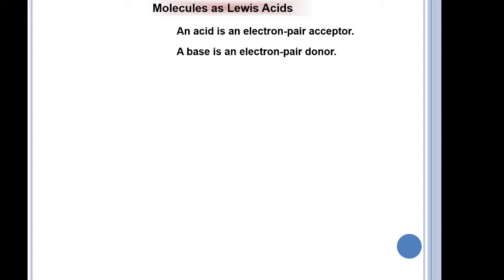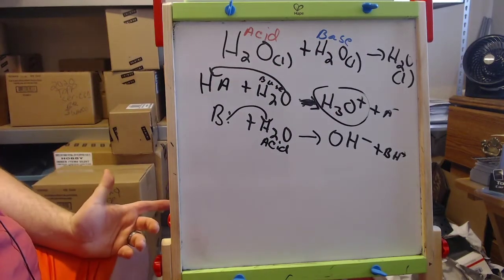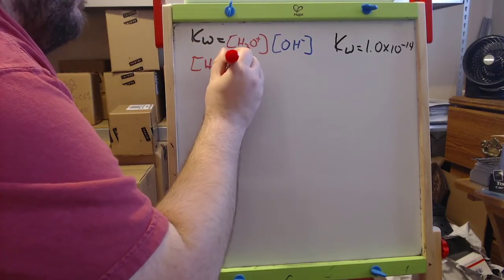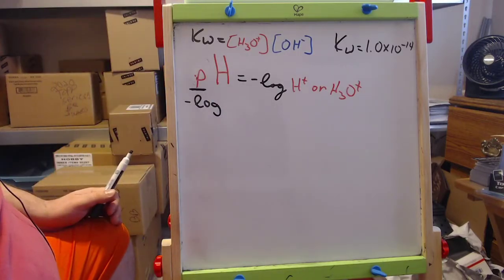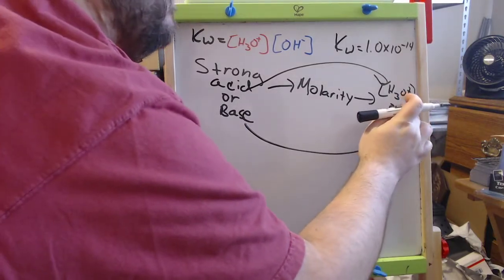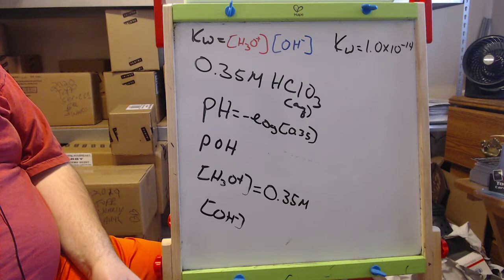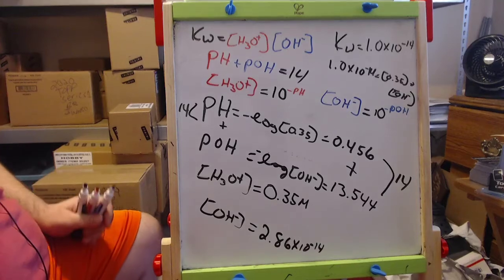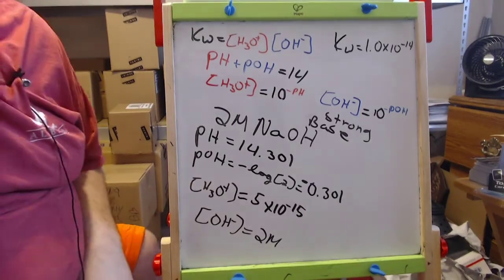⚗️ Chapter18 Lecture: Lewis acids and bases, Kw, pH & pOH ⚗️